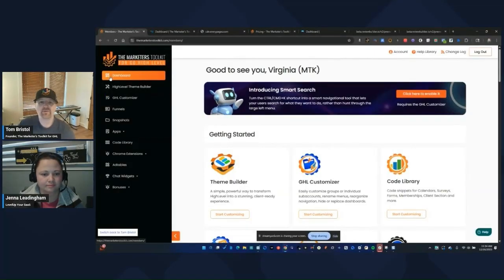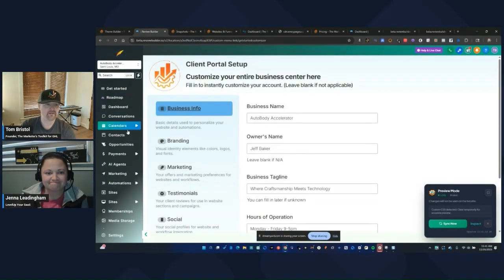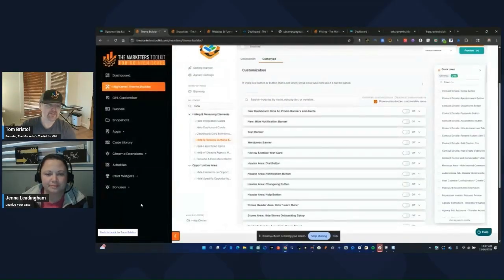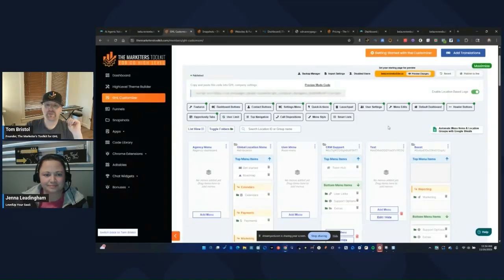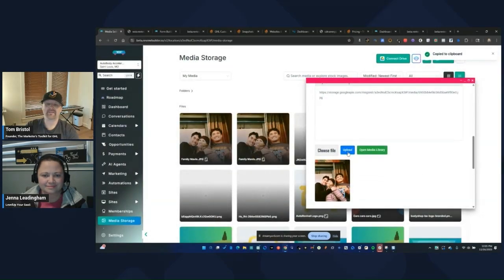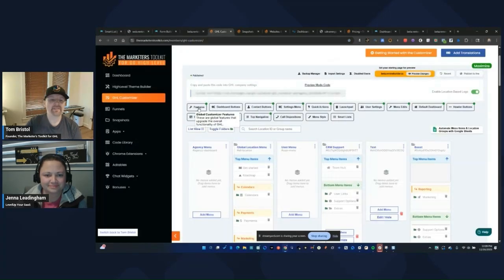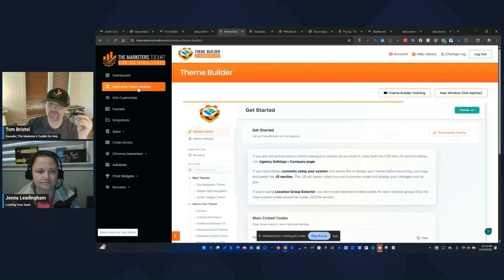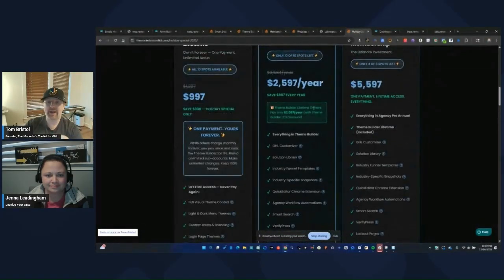How to Customize GoHighLevel Without Coding | The Marketers Toolkit Demo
Looking to customize GoHighLevel without hiring a developer? In this episode, we sit down with Tom Bristol, founder of The Marketers Toolkit, for a live walkthrough of one of the most powerful GoHighLevel customization platforms available.
Whether you're running a SaaS business, marketing agency, or white-label CRM, this demo shows how you can completely transform the HighLevel experience with custom branding, themes, menus, permissions, workflows, support tools, and much more—all without writing custom code.

In this video you'll learn:
✔️ How to customize GoHighLevel's interface without coding
✔️ How the Theme Builder works for complete branding control
✔️ White-label customization tips for HighLevel agencies
✔️ Custom menus, buttons, and user permissions
✔️ How to hide or rename HighLevel features for different users
✔️ Live preview and rollback functionality for safer updates
✔️ Support Blade, Smart Search, Quick Editor, and other powerful agency tools
✔️ Pricing, lifetime deals, and who Marketers Toolkit is built for

If you're looking to improve your HighLevel user experience, increase client retention, simplify onboarding, or build a more polished SaaS offering, this walkthrough is packed with practical ideas you can implement.

💬 Have questions about GoHighLevel customization or Marketers Toolkit? Drop them in the comments below—we're happy to help!

⏱️ Timestamps

00:00 Introduction & Preview of Marketers Toolkit for GoHighLevel
00:33 Meet Tom Bristol & The Story Behind The Marketers Toolkit
02:29 Why Agencies Started Using The Marketers Toolkit
03:03 Switching to Marketers Toolkit: Real User Experience
04:42 Theme Builder Overview
06:49 Tour of The Marketers Toolkit Dashboard
09:28 Theme Builder for HighLevel Walkthrough
11:58 Live Theme Preview & Customization
14:26 Inspect Mode: Find & Edit Any UI Element
15:21 Theme Builder Q&A
16:15 Hide, Rename & Control HighLevel Features
19:09 Customizer Deep Dive
20:00 Client Setup Forms & Dynamic Custom Values
21:02 Support Blade Demo
23:19 Custom Header Buttons & Navigation
24:12 Contact Buttons & Prefilled Forms
25:49 Quick Editor Explained
27:04 Passing Contact Data with Trigger Links
28:52 API vs URL Data Passing
29:35 Real-World Agency Use Cases
32:00 Custom Landing Pages & Login Experiences
33:49 UI Enhancements & Productivity Features
36:40 Agency Announcement App
38:06 Managing Multiple Client Groups
39:38 Pricing, Plans & Lifetime Deals
41:15 Smart Search Demo
44:03 Multi-Brand White Labeling
45:00 Pricing Breakdown
47:28 Final Thoughts & Wrap Up